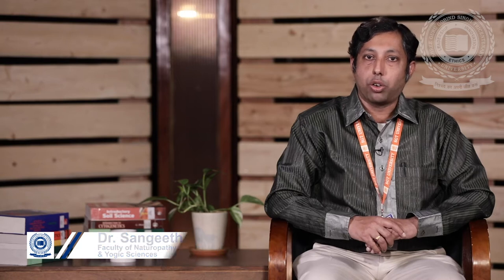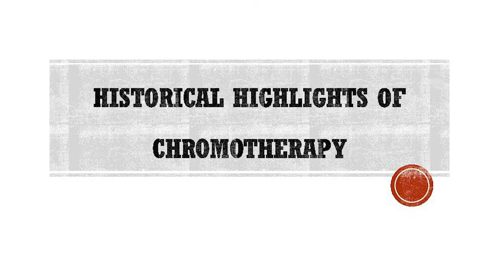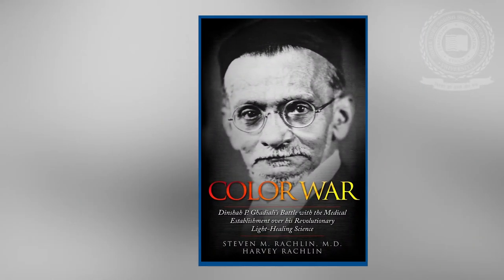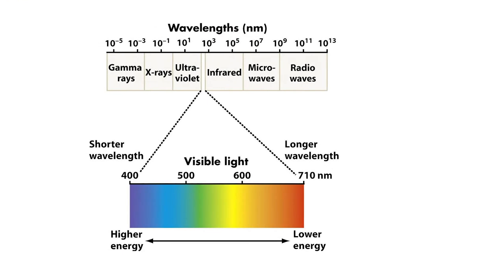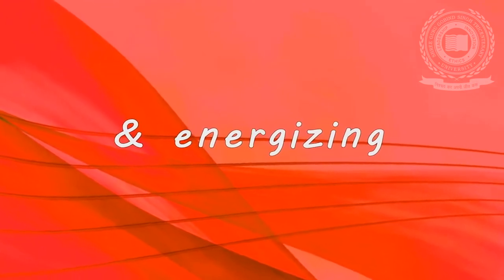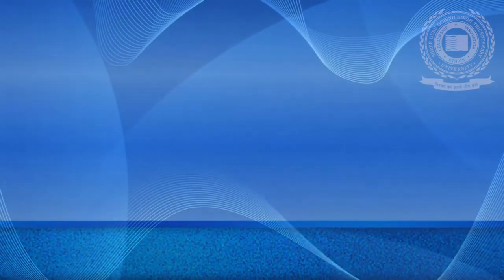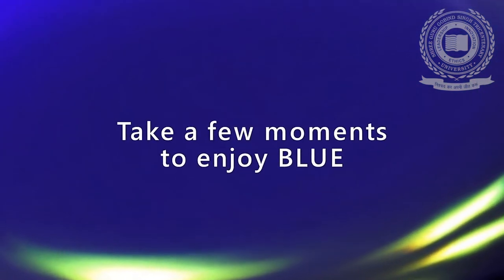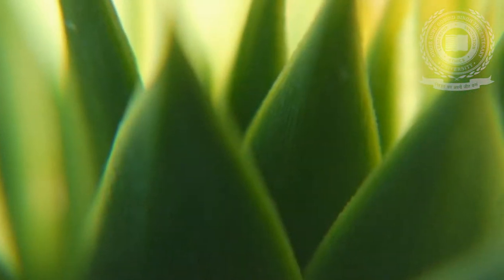Introduction to Colour Therapy (Chromotherapy) - Faculty of Naturopathy & Yogic Sciences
Colour therapy or Chromotherapy is a modality of treatment in naturopathic medicine. This short video lecture covers what is Colour therapy and how this colour therapy evolved in the past. Also, it deals with how colours could influence our mood and life on a  daily basis and also help in healing using various primary and secondary colours. The lecture also covers the basic properties and classifications of primary and secondary colours and their properties and characteristics on an individual basis.